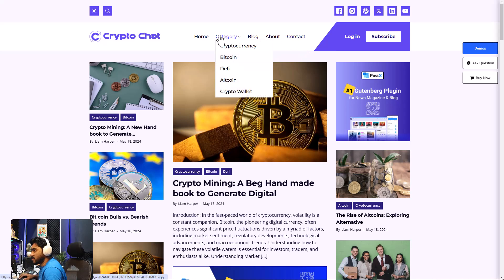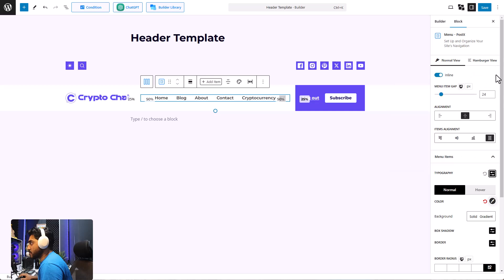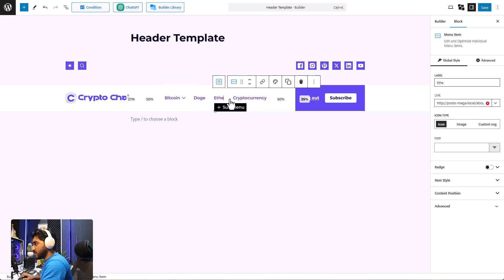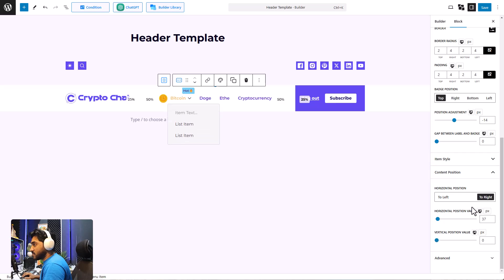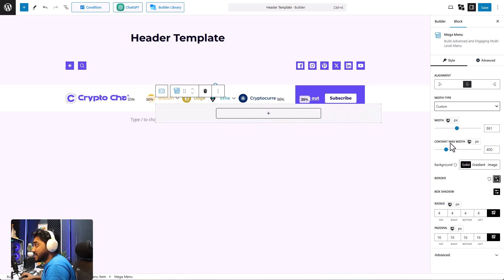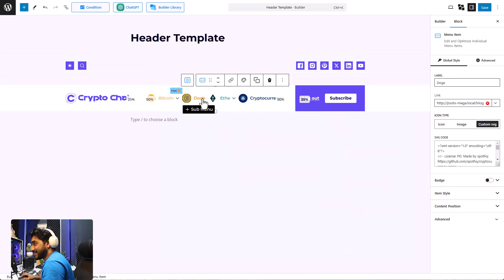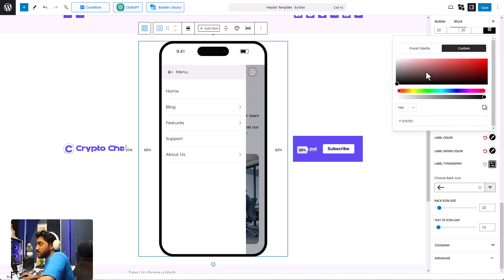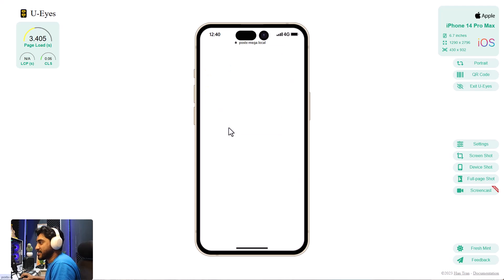How to Add a Mega Menu in Your Wordpress Website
Learn to add a Mega Menu in your WordPress Website 😎

Create a WordPress Blog with the PostX Starter Site Templates with minimal effort and maximum gain😎

➡️The Video Covers:

✅How to add a Mega Menu in WordPress
✅Customizing a Mega Menu
✅ Capabilities of Mega Menu

Time Stamps
00:00 Introduction
00:22 Adding Menu Block
01:40 Customizing Menu Items
08:14 MEGA MENU
10:41 Adding Video in Mega Menu
12:23 Hamburg/ MOBILE MENU
15:43 Preview